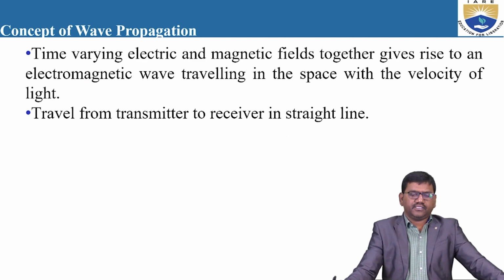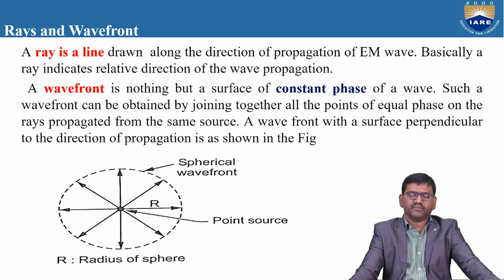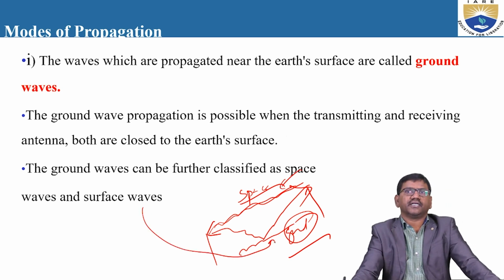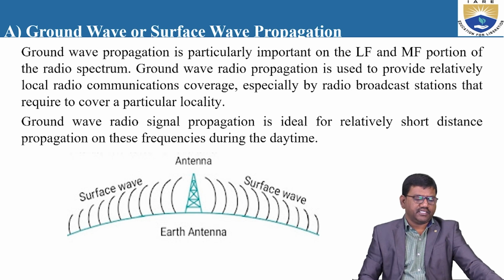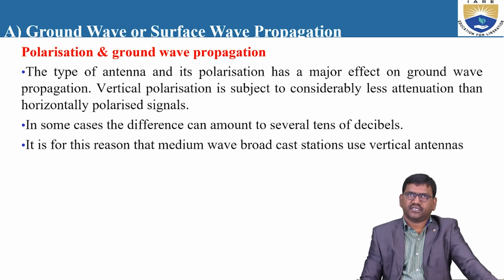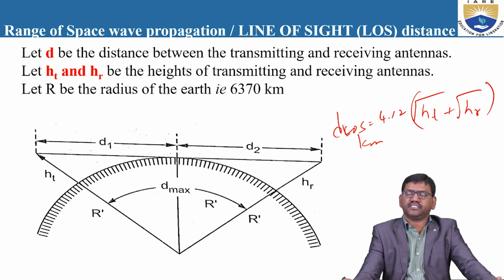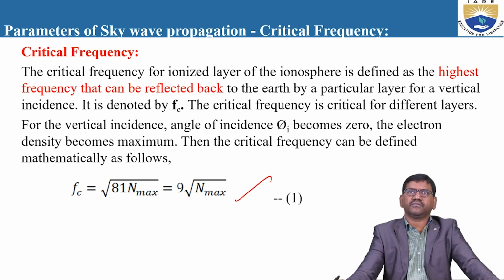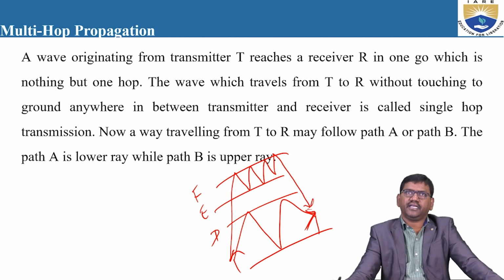Radio Wave Propagation - I by Dr. V Kishen Ajay Kumar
Radio Wave Propagation - I by Dr. V Kishen Ajay Kumar | IARE

Telangana, India.